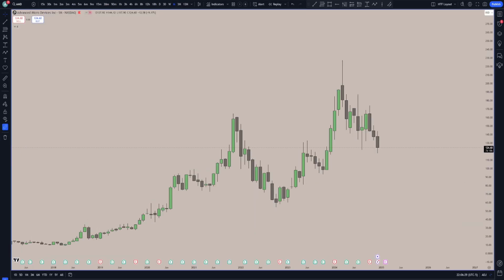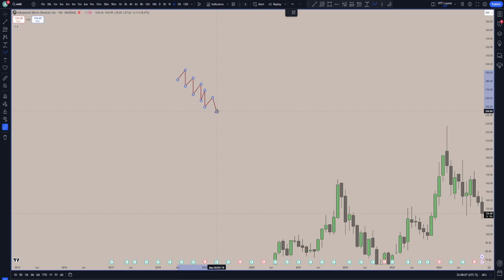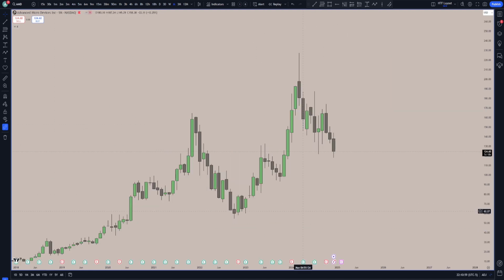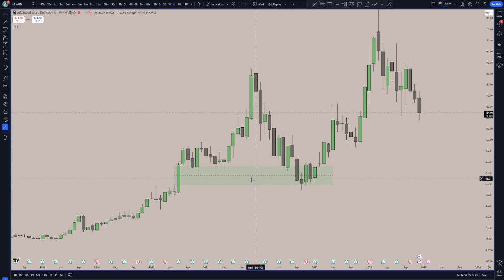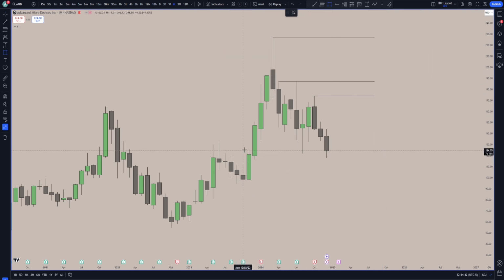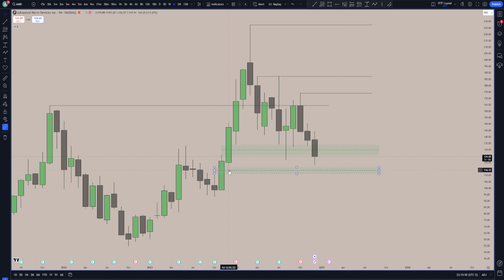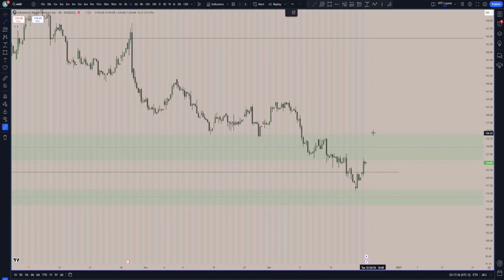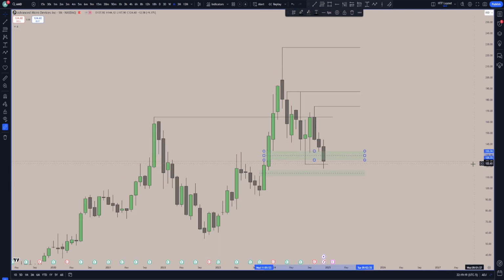AMD Stock FINALLY READY? - 2025 Price Targets REVEALED!💰